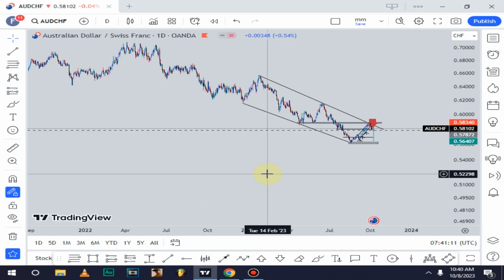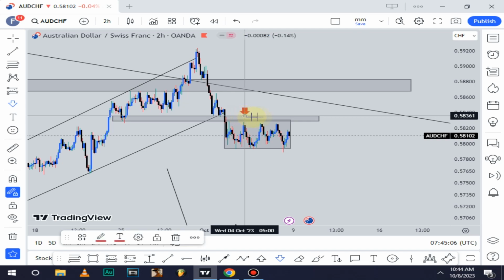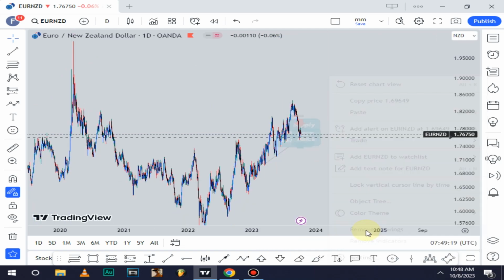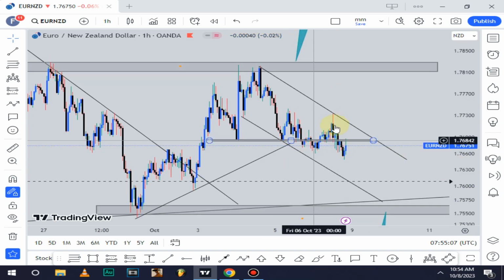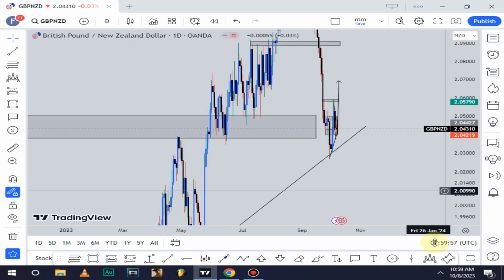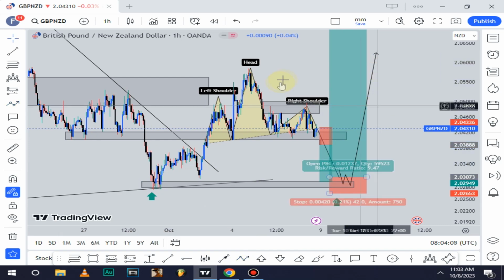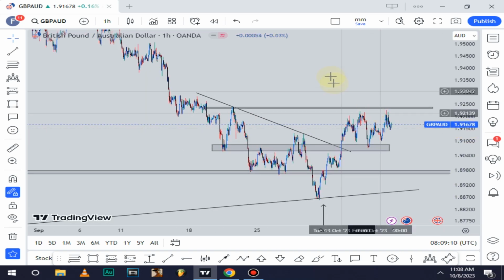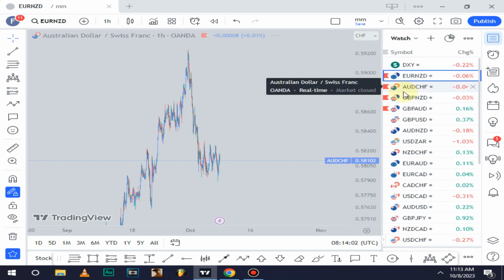MY BEST TRADING SETUPS THIS WEEK GBPAUD GBPNZD EURNZD AUDCHF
In this video, I'm taking you through pure price action analysis, explaining MY BEST TRADING SETUPS THIS WEEK GBPAUD GBPNZD EURNZD AUDCHF